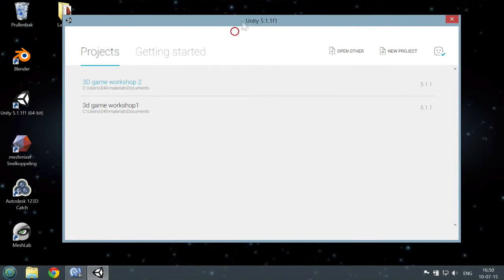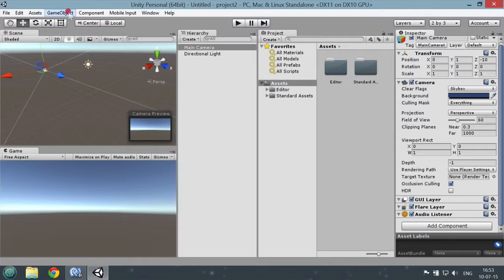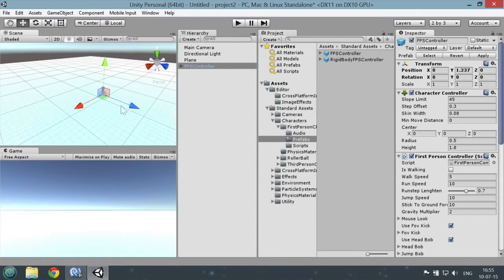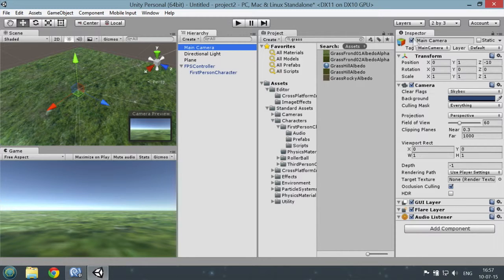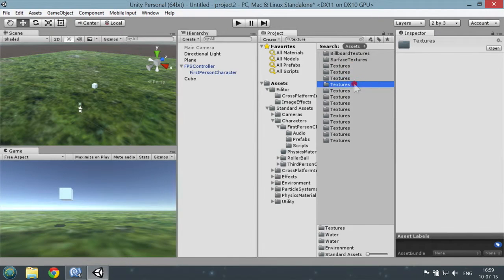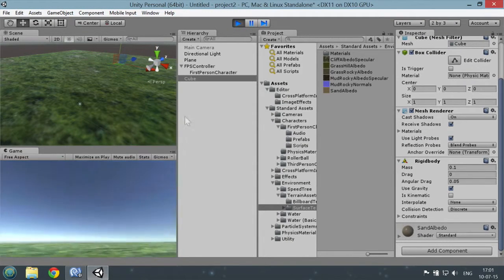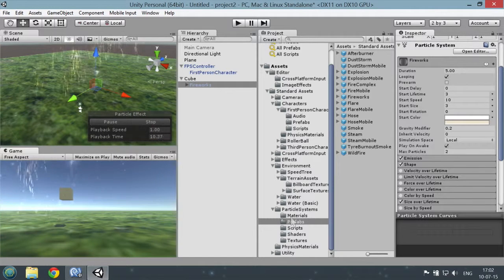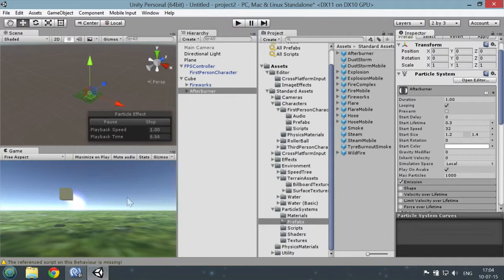3D game making iteration 2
3D game making iteration 2